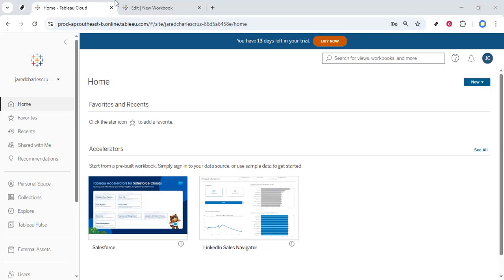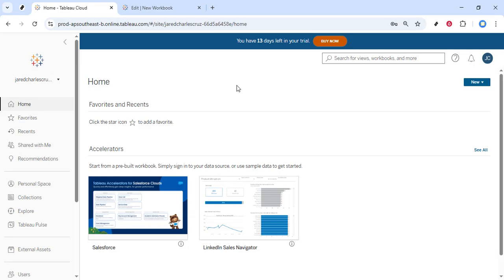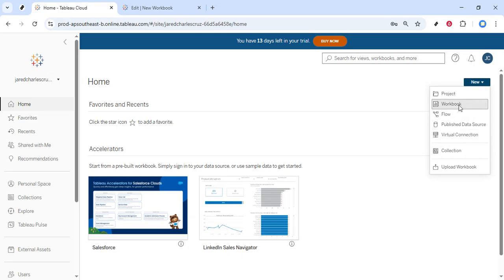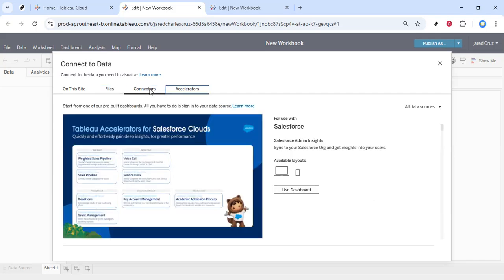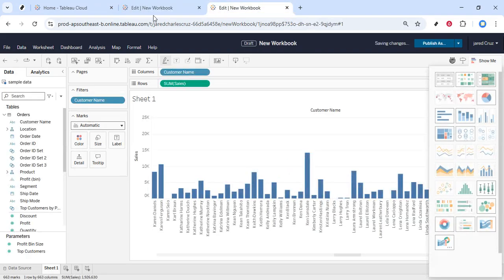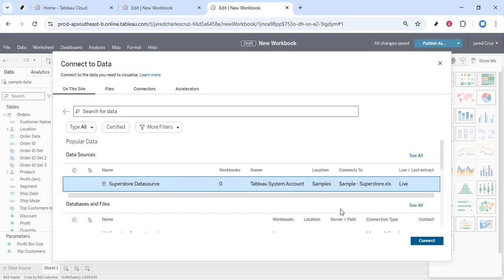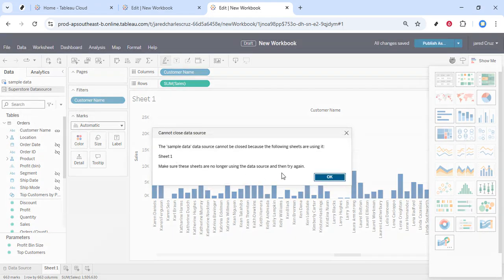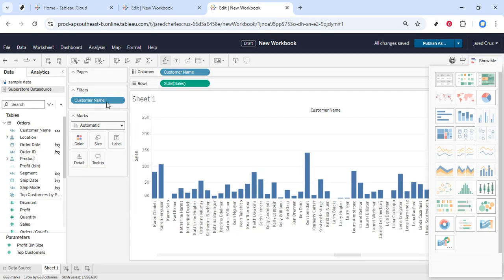How to Replace Data Source in Tableau (Full Guide)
In this comprehensive software tutorial, we explore the step-by-step process of how to replace data sources in Tableau. Learn how to efficiently manage your data connections and ensure your visualizations stay updated with the most accurate information. Understanding this critical functionality will enhance your Tableau skills significantly.

By the end of this video, you'll know exactly how to replace a data source without losing your existing work. Watch till the end to gain the confidence you need to manage your projects effectively in Tableau.